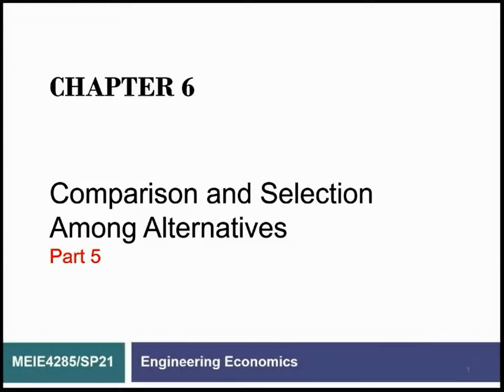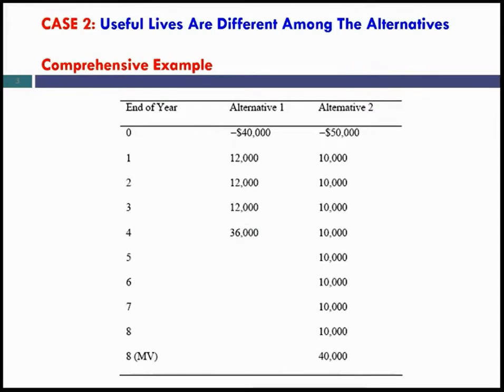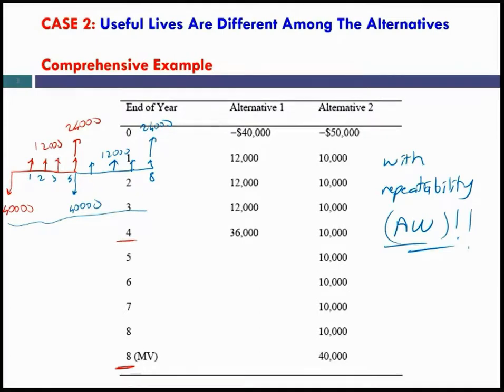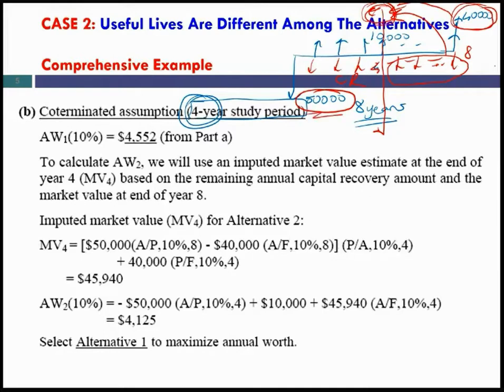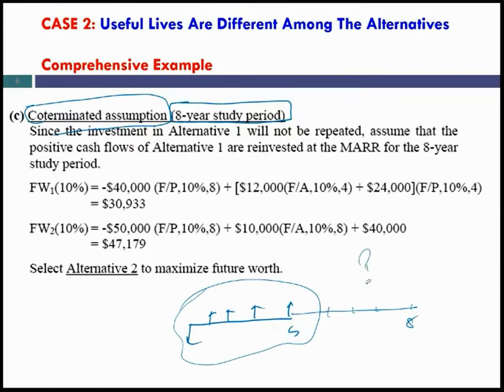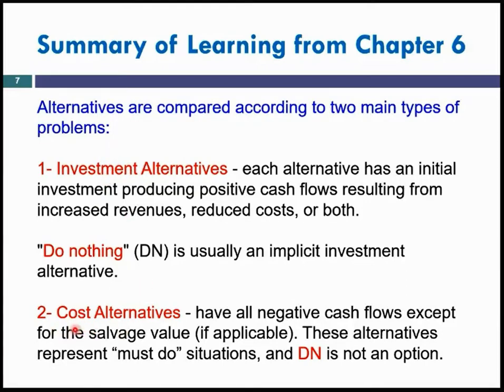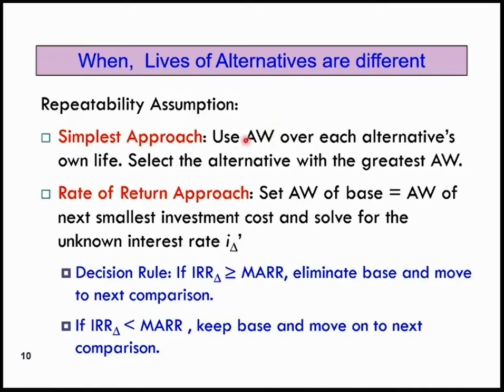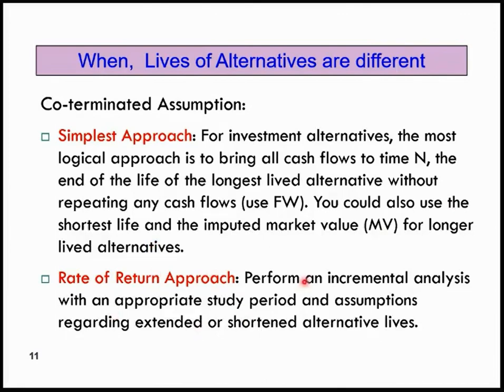037 - Engineering Economy Chapter 6 Comparing Alternatives Part 5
Engineering Economy, comparing project alternatives, example problem when the useful lives are different, repeatability, coterminated assumption, imputed market value

Mühendislik Ekonomisi, proje alternatiflerinin karşılaştırılması, kullanışlı ömürlerin farklı olduğu durumlar, tekrarlanabilirlik varsayımı, eş zamanda bitirme varsayımı, hesaplanmış piyasa değeri